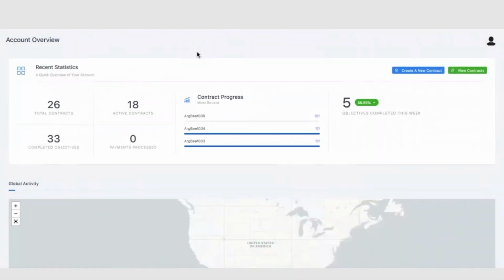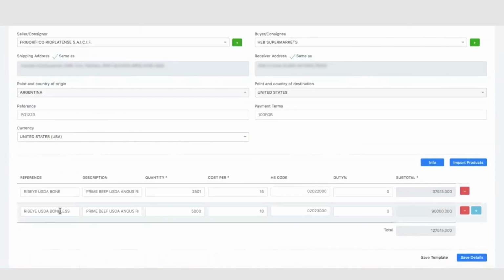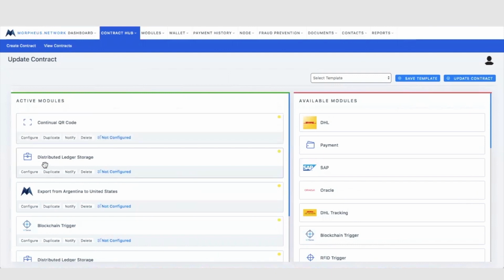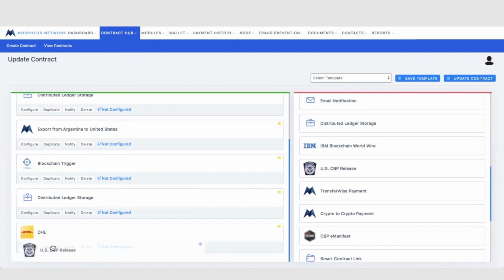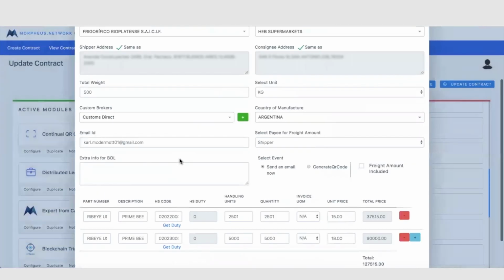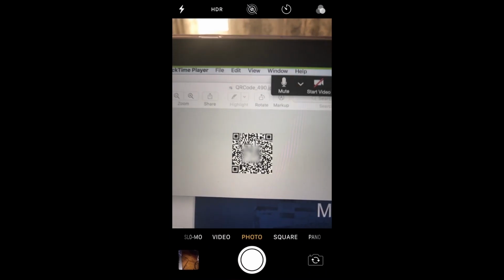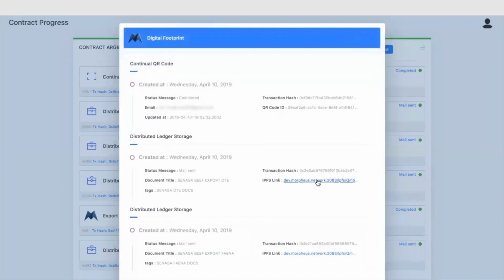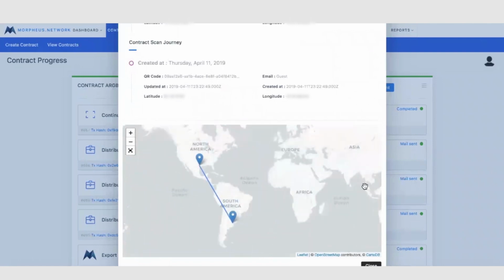Compliance: Beef Import & Export